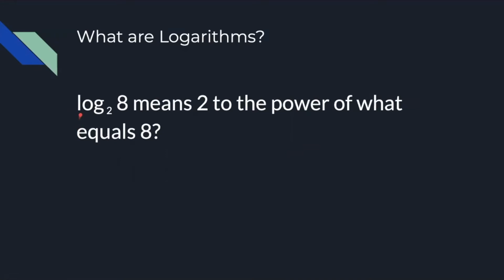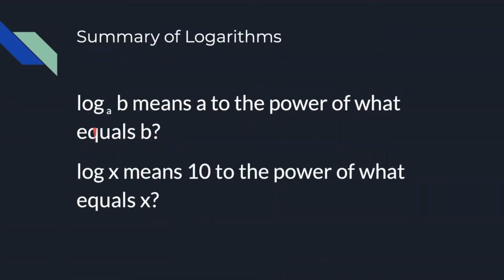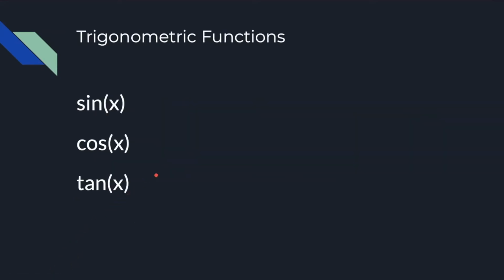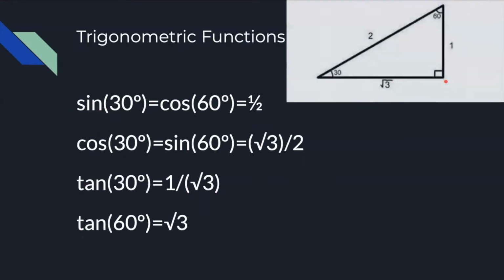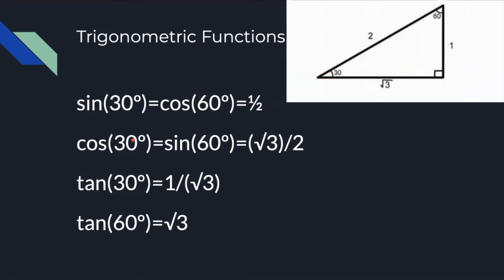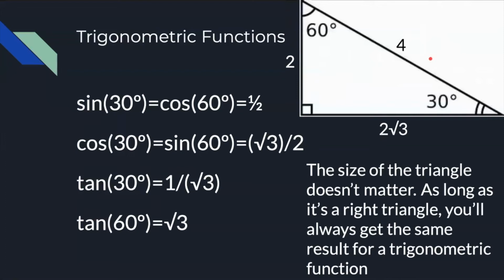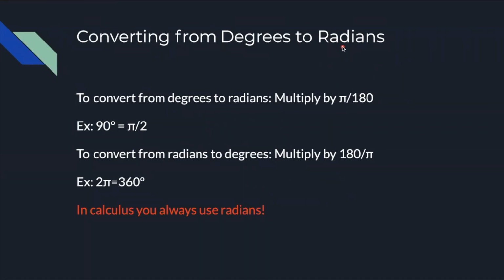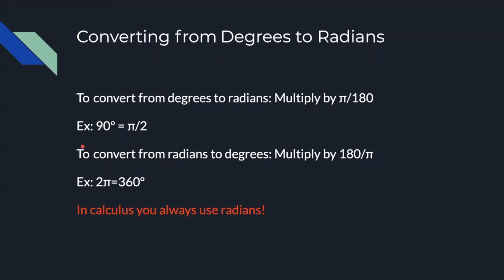Supplemental Video 1 || AP Calculus AB in 12 Short Videos